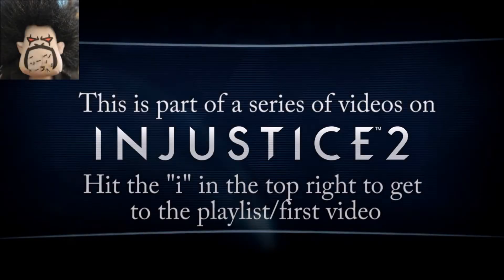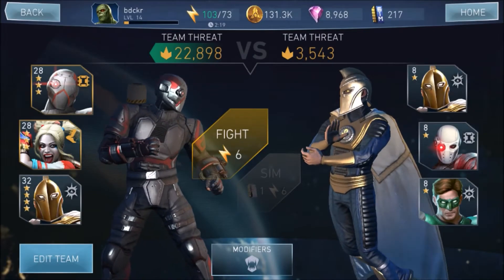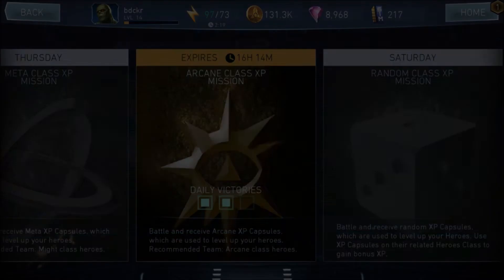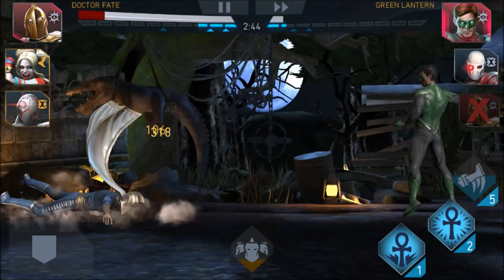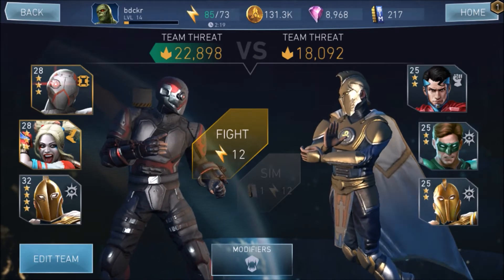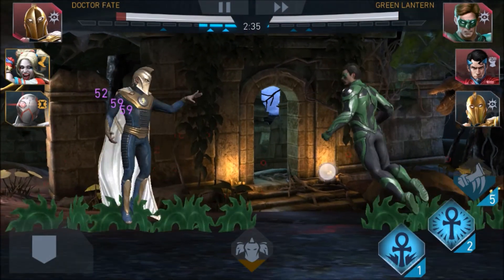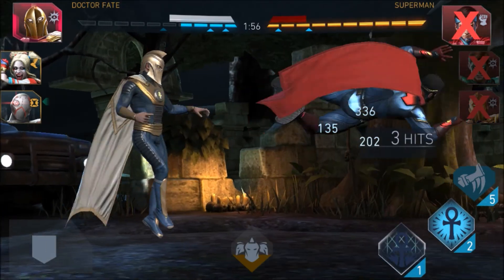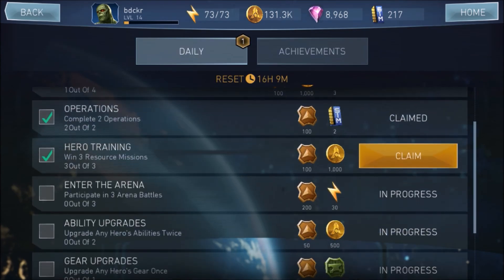Guide to Injustice 2 Mobile: 7) Resource Missions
A detailed guide on the new Injustice 2 Mobile game.

We're judging it based on our prior experience with Injustice: Gods Among us (aka Injustice 1).